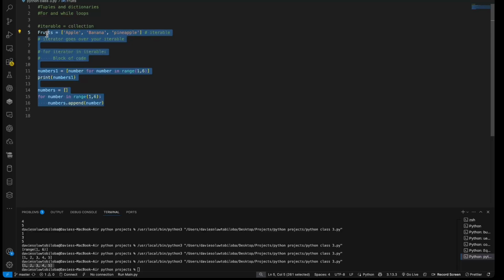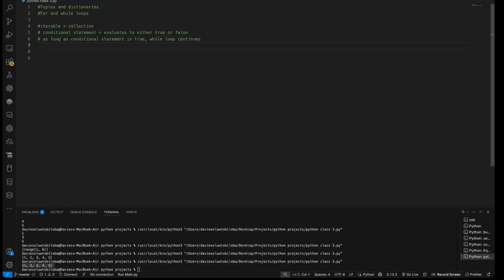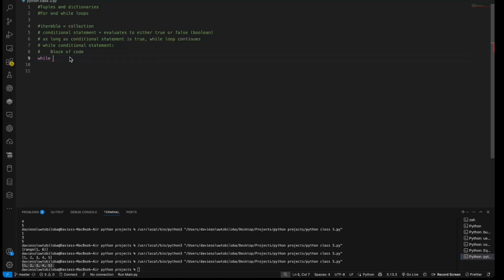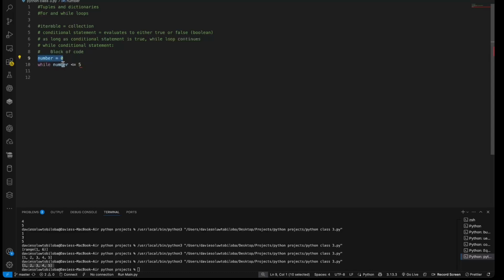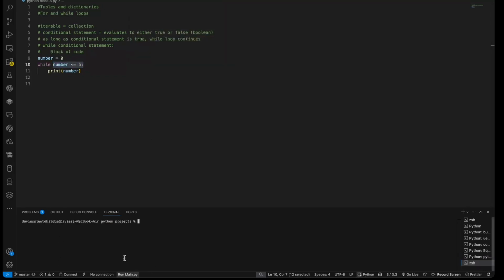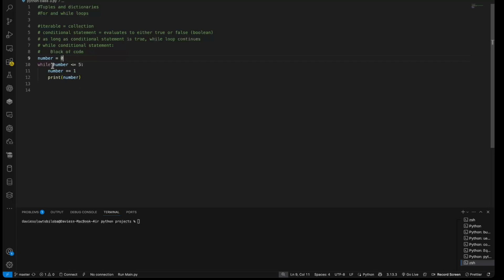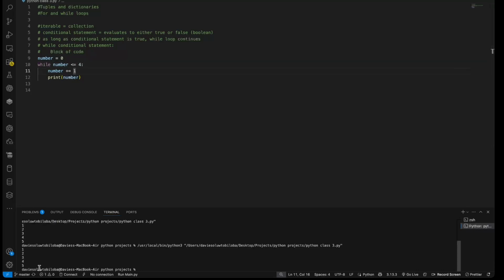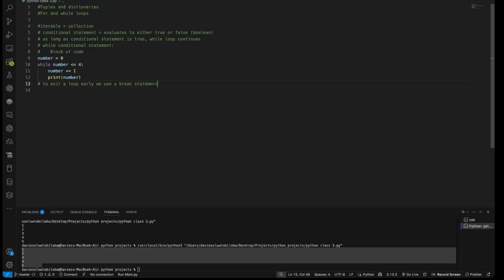Python 4.2: While Loops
In Module 4 Part 2, we explore the While Loop—a powerful tool used when you don't know exactly how many times you need to repeat a block of code. 🔄

Unlike for loops, which iterate over a set sequence (like a range), while loops keep running as long as a specific condition remains True. In this video, we break down the syntax and the logic flow so you can control your program's execution with precision.

We explore:

♾️ Indefinite Iteration: Looping based on conditions, not counts.

🏗️ Syntax: Setting up the loop correctly.

🧠 Logic Flow: Ensuring your loop eventually stops (avoiding the dreaded Infinite Loop!).

Mastering this allows you to build programs that wait for user input or run until a task is complete.